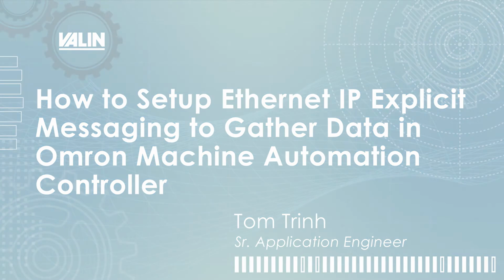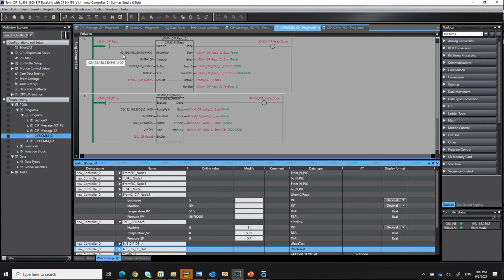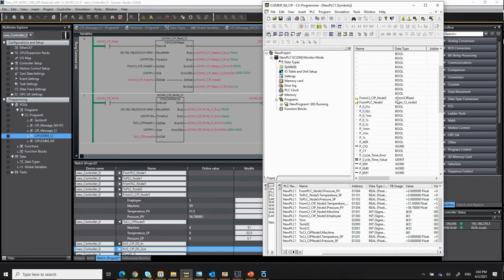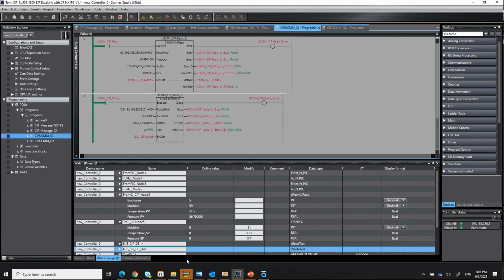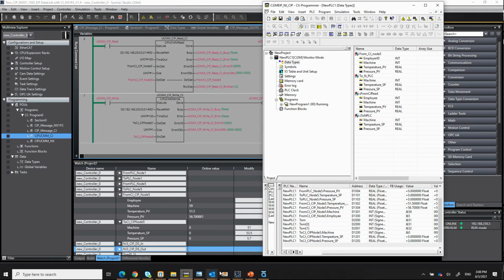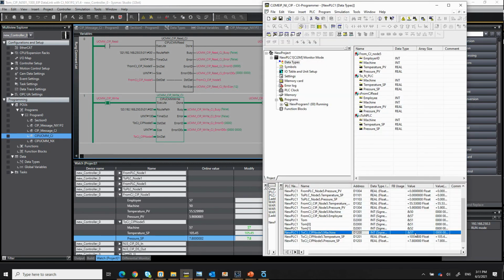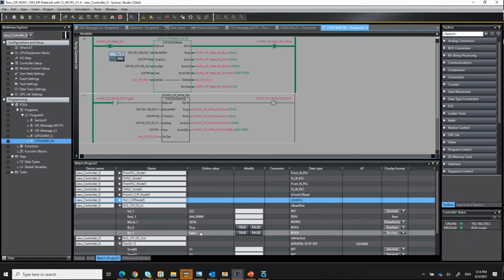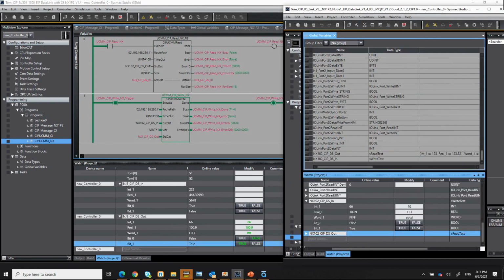How to Setup Ethernet IP Explicit Messaging to Gather Data in Omron Machine Automation Controller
Hello everyone, today I will illustrate how to set up explicit messaging in Ethernet IP using CIP function blocks to gather data from CJ2M-CPU33 and NX1P2 PLC to any machine automation controller, NJ or NX series PLC.

I am Tom Trinh, Senior Application Engineer for Valin Corporation. Let's get started.

So here's my layout for the example I'm going to go through today. I have the machine automation controller, NJ501-1300 with Ethernet IP 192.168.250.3. And this PLC is basically will collect the data from the CJ2M-CPU33 PLC with the IP address of 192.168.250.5, and another NX1P2 PLC  with address IP address of 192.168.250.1. I have all these three PLC’s connected to a Ethernet switch, W4S1, and I'm using Omron Sysmac Studio software to set up these CIP function blocks.
So first and foremost, here's the function block that you would need to set up. So right now I'm on my master PLC which is NJ501-1300 and in there I'm using the function block called CIPUCMM Read. To set up this function block, I have the root path and in the root path, since I'm using the CPU port of the NJ so the root path would be 02\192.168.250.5 because that's the CJ2M PLC IP address. And you want to have \01\#00. 1 means internal backplane port and zero means CJ2M PLC. The time out I set up as 10 seconds. If there's no response then it times out. The source data, the tag name is FromCJ_CIP_Node5, and that basically A tag name is actually a structure in the CJ2M PLC.

And the size is basically one structure and the destination data is FromCJ_CIP_Node5. So this is the tag name in my NJ 501. So let's take a look at that real quick. OK, so let me show you my CJ real quick. So if you look into CJ here in the symbol table I have this FromCJ_CIP_Node5 and that is matching what I have for source data. And in here as you can see, the data type is the structure that I created or defined. And let's take a look at that. And under data type, here's what I have because if you look at the symbol I have structure sFromCJRead.  And if I look over here sFromCJRead the member inside the structure as employee with the data type integer.  Machine, another member, Machine with the data type integer. Another member of Temperature_ PV with the data type real. Another member Pressure_ PV with data type real. Now if you look on my NJ side. Within this structure, FromCJ_CIP_Node5, I use structure sFromCJRead and that is right here. And you look at this structure and this structure they match. That is very important that these Members and the data type are matching. OK so that's how you set up tag. Let's go back to this real quick. So to set it up once again you have the root path, the timeout, the source data, the size and also destination. That's all you have to do.

 To write the data from the NJ to the CJ2M. I used the CIPUCMMWrite. And in this function block, you once again need to put in the Routepath. This is similar to what I have up here. Timeout, structure the destination. The structure in the CJ. And in this example, I have ToCJ_CIPNode5. This is the structure and if I look at my CJ under the symbol type under symbol, I have ToCJ_CIPNode5 which match exactly what I have on this side at the destination data. And then I only want to write one structure. That's why the size is 1 and the source data is coming from my tag name called ToCJ_CIPNode5. And again if I look at this structure, this is from the structure sToNPLC. So if I do look at this. So here it is sToNPLC and these are the members inside the structure. And if I bring back my CJ, you will see that it's matching. So here we go. This structure is sToNPLC and I look deeper sToNPLC, you notice all the members here as well as the data type matching what we have over here. OK, so that's how you set up the structure to be able to receive the data as well as sending the data. Alright, let's get back to the program. So to read the data from CJ, I'm using CIPUCMMRead function block. To write the data from the NJ to the CJ2M, I'm using

CIPUCMMWrite. So let's see how it works. So right now, I'm going to go online which already online for my data FromCJ_CIP_Node5.Temperature ,I have I'm going to change this date a little bit and then we'll see what happens. I'm going to have this as 55.53. For the pressure I'm going to have 5.90. The machine number, this is coming from machine #50. And the employee who's operating machine right now is 57. So that's the employee number. As soon as I click my UCMM_CIP_Read here, you will see the data coming to here. Here we go. So now you can see that the data coming from the CJ is matching exactly what you have on the NJ now. So that's how you read it. Now to write it let me test it and show you how it works over here. So right now let's say my machine number is.  Let me change this to 57.